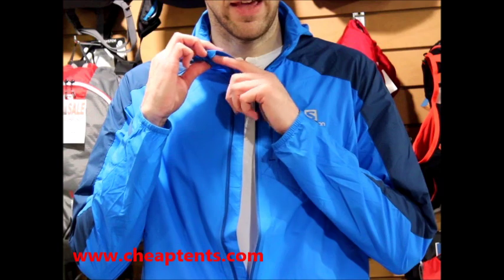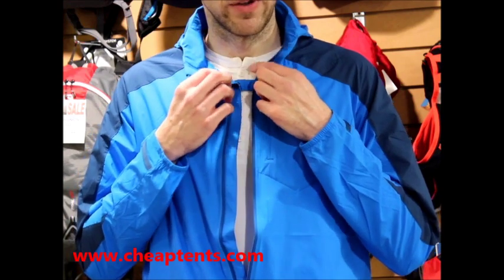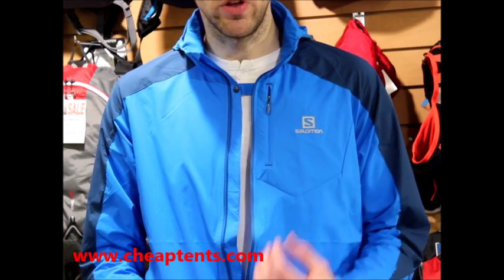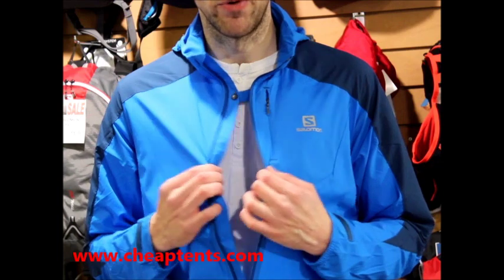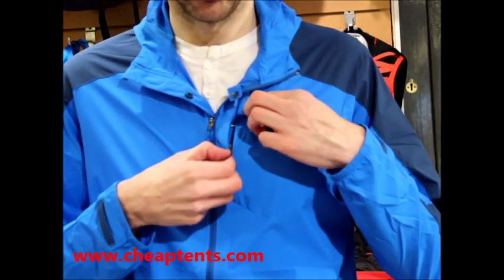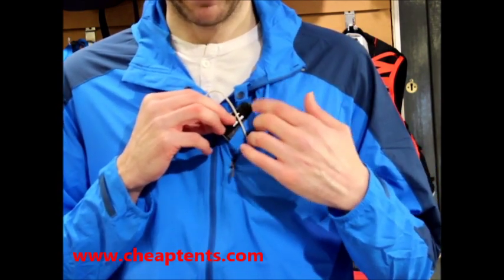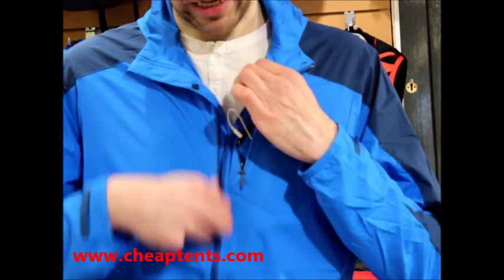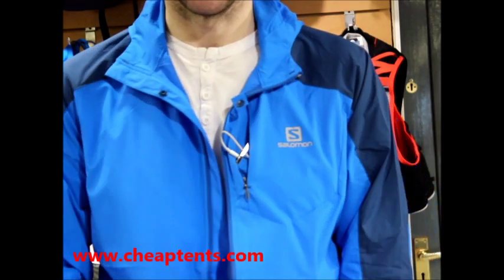Salomon Fast Wing Hoodie Feature Review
The Salomon Fast Wing Hoodie is a lightweight hooded wind jacket made from highly wind proof Clima Wind Pro fabric. The Fast Wing Hoodie despite its light weight is full of handy features which makes your run all the more enjoyable.

This short video from Cheaptents.com shows you some of the great features in detail